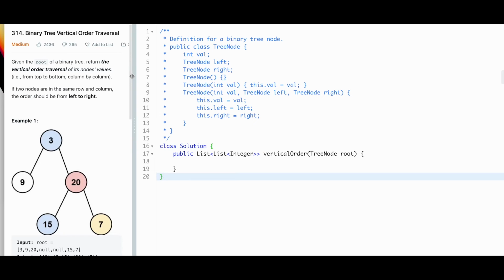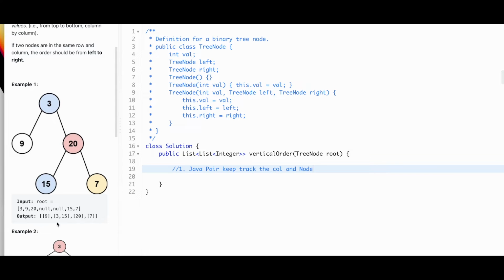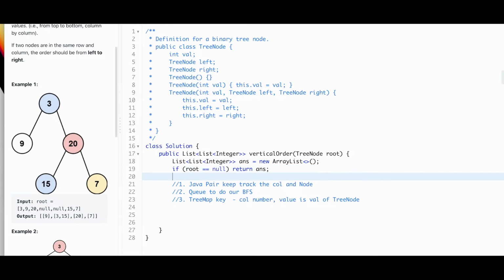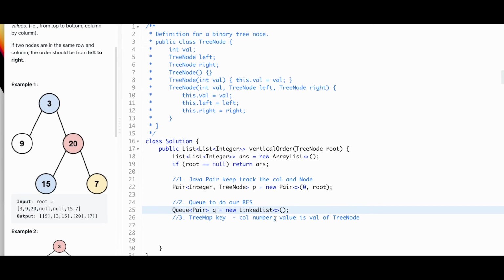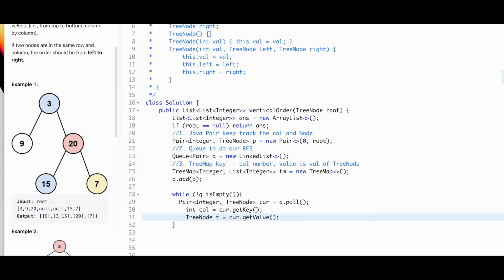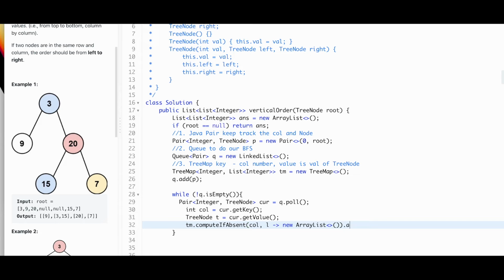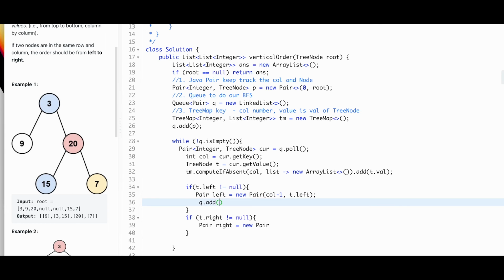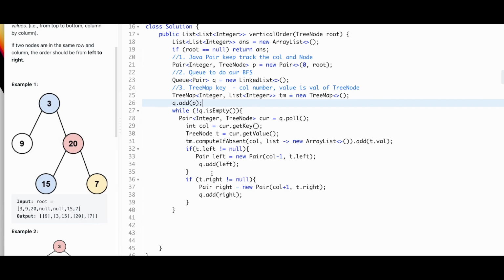Binary Tree Vertical Order Traversal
Given the root of a binary tree, return the vertical order traversal of its nodes' values. (i.e., from top to bottom, column by column).

If two nodes are in the same row and column, the order should be from left to right.